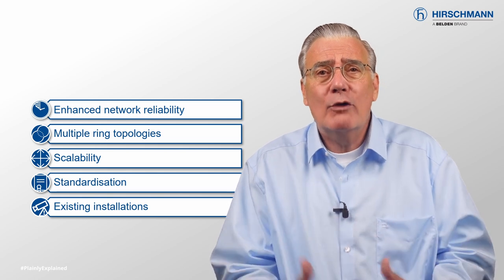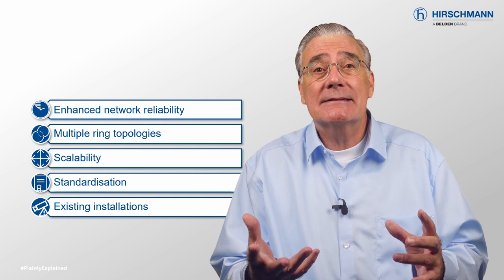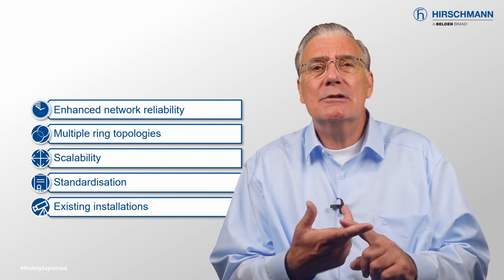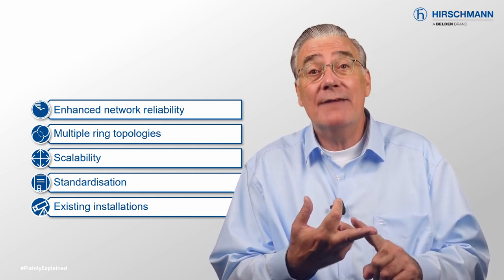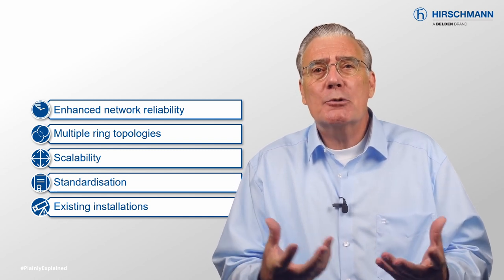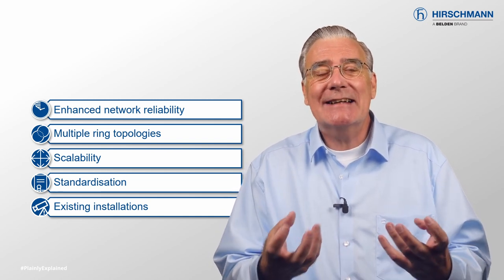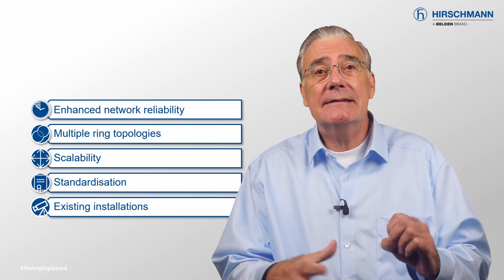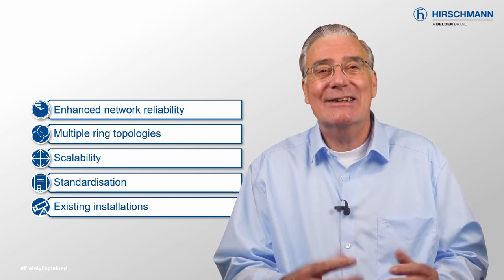Ethernet Ring Protection Switching in Industrial Networks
This video explores the transformative impact of Ethernet Ring Protection Switching (ERPS) in industrial automation networks. ERPS, a resilient network redundancy solution, ensures reliable and uninterrupted communication in dynamic industrial environments. By simplifying network topology, providing rapid fault recovery, and supporting various ring configurations, ERPS minimizes downtime and prevents data loss during network failures. Its standardised approach enables seamless interoperability among different manufacturers' equipment. This article emphasises the growing importance of ERPS in industrial networks and highlights its accessibility, making it an indispensable technology for building robust, scalable, and reliable infrastructures. Presented by Mark Cooksley.